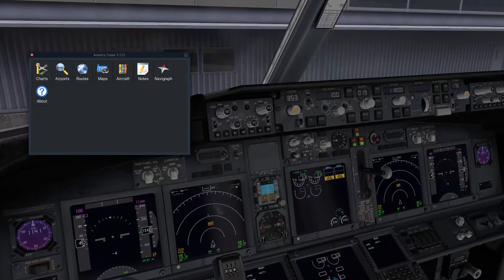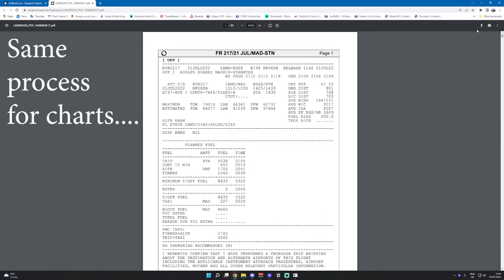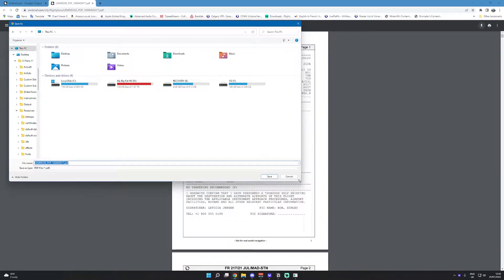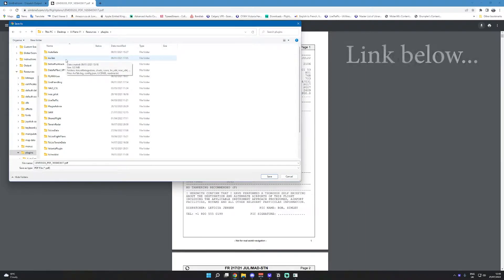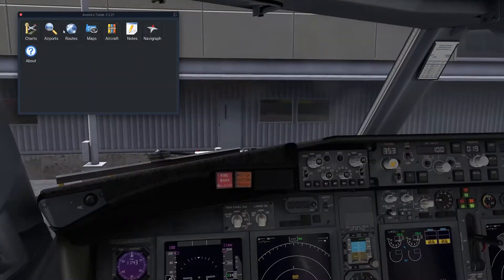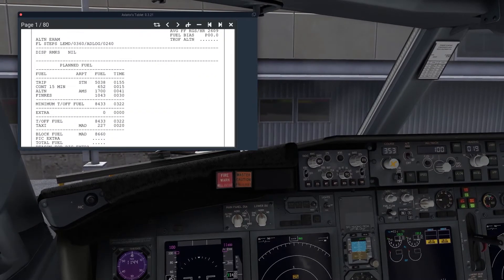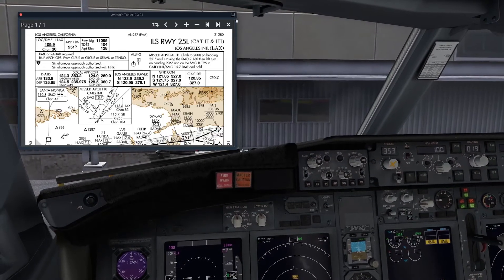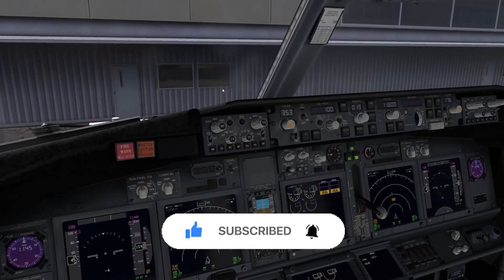AviTab OFP/Charts Integration Tutorial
In this video, we discover how to show your PDF documents (whether it be charts or OFPs) within X-Plane through the AviTab plugin. It is the same process for all PDF (charts included) documents, even though I demonstrated it just for OFPs, keep that in mind.

I tried to keep this video short and I tried to cut the waffle.

This video was recorded in x-plane 11, but should be fine to use for x-plane 12.

PC Specs:
32gb Corsair Vengeance RAM @3200Mhz
Seagate 2 TB HD (some scenery on this)